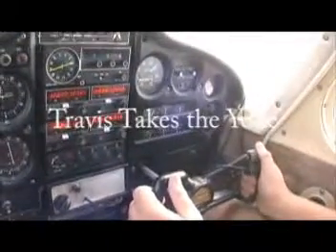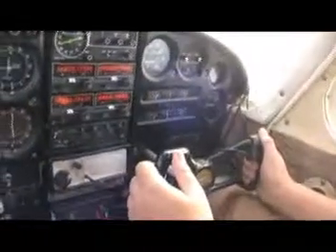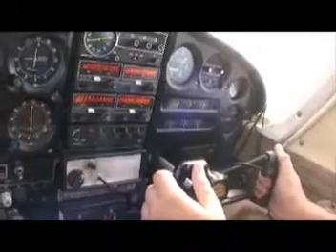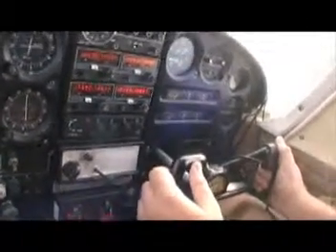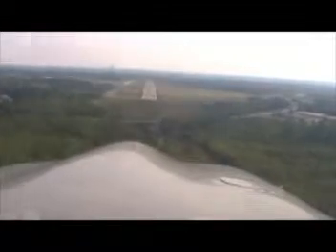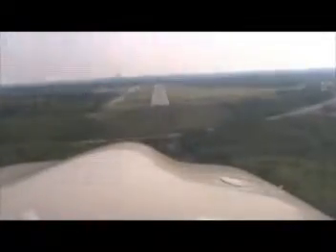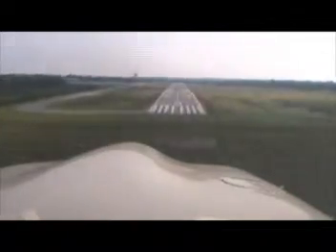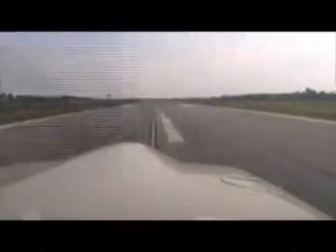Cherokee 180 Flying with Friends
Took a friend and his youngest son flying on a Sunday morning.  We flew from Spartanburg, SC, to Union County, Shelby, NC, and back to Spartanburg.  Had plenty of opportunity to let "the kid" take the yoke and show his stuff as a "first timer"...and he did very well.